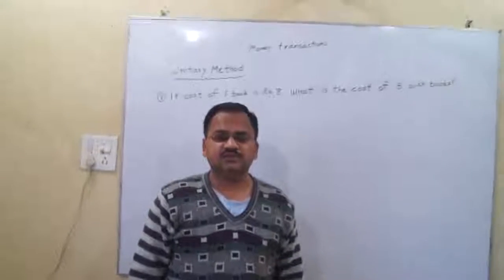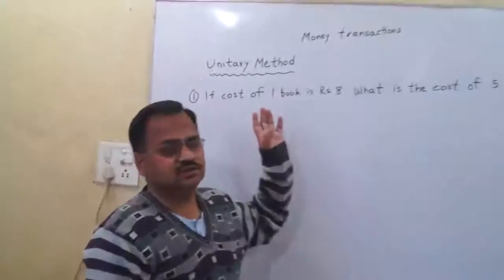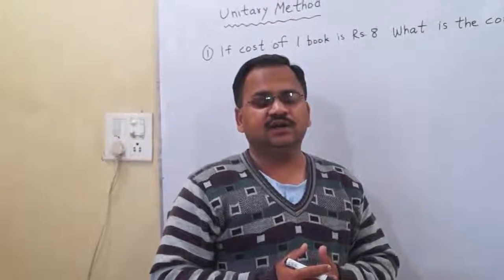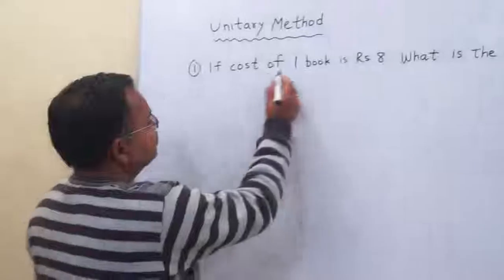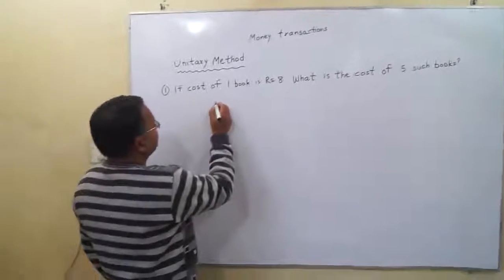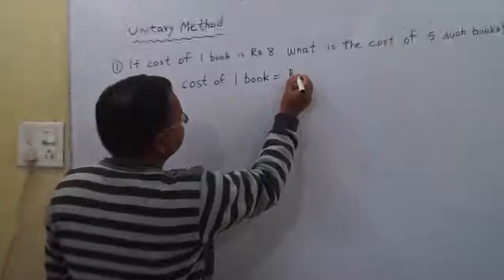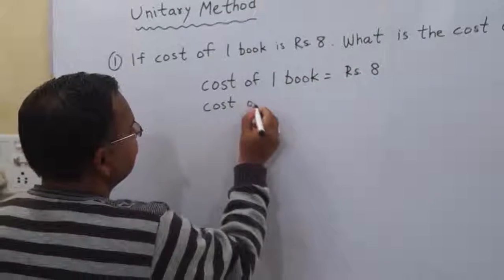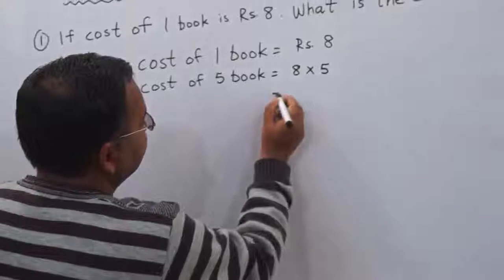Unitary Method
Learn unitary method of 5th Grade Mathematics from our Teacher Vikram.